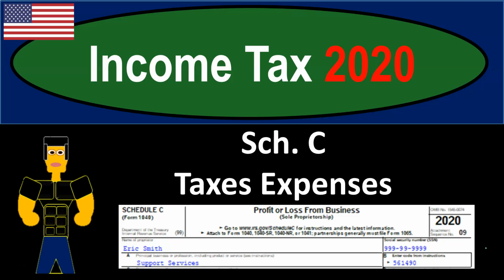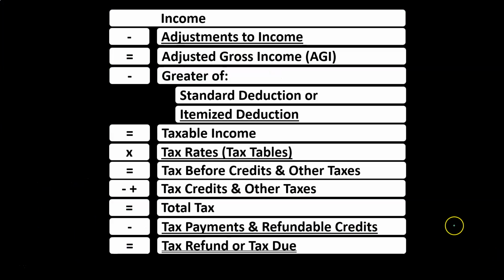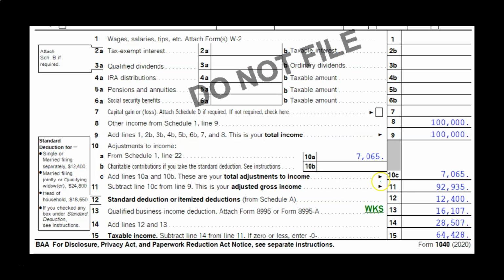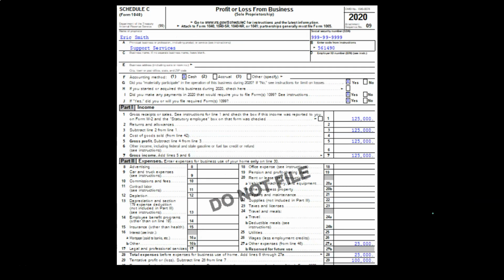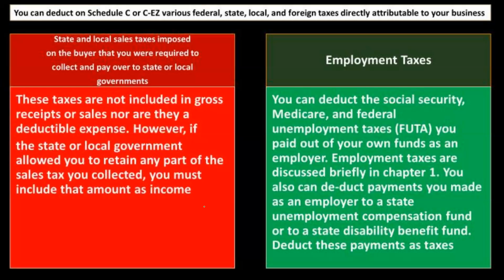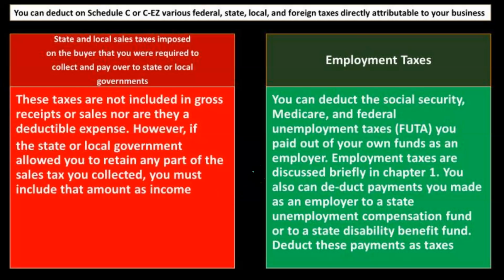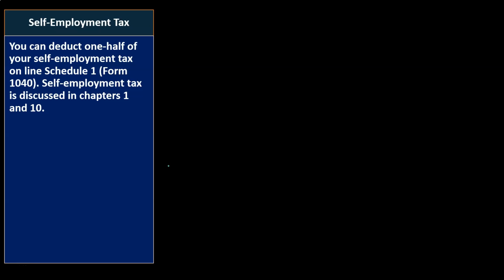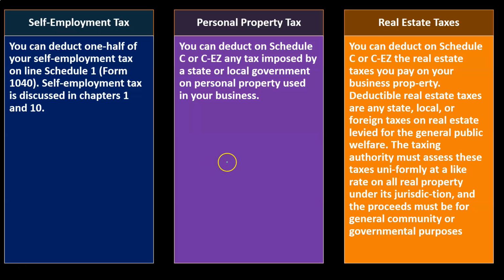Sch. C Taxes Expenses 670 Income Tax 2020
Sch. C Taxes Expenses